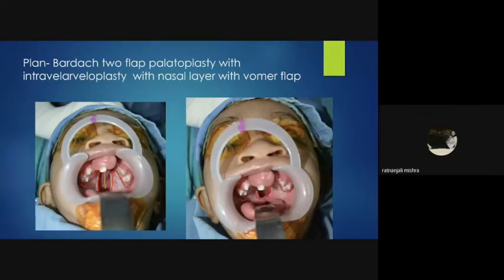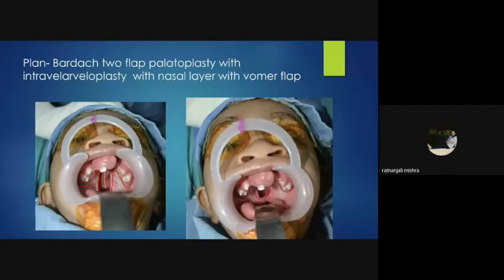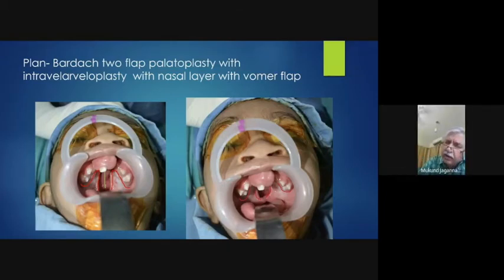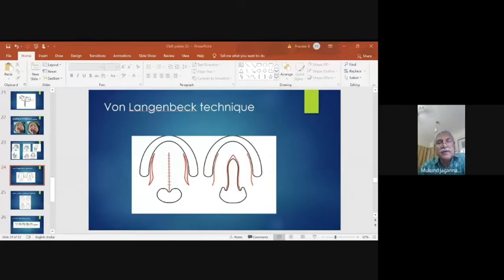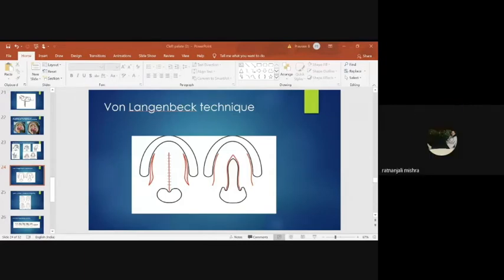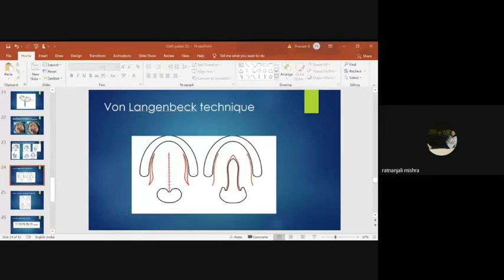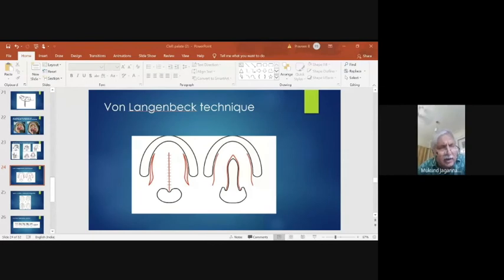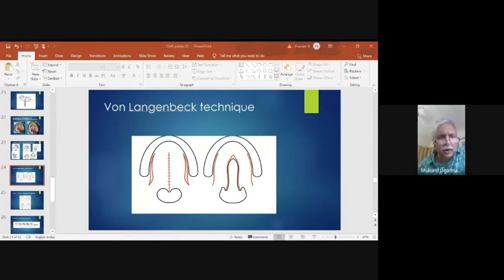Plastiquest Case Discussion: Cleft Palate Part 2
This vide is a case discussion on cleft palate.